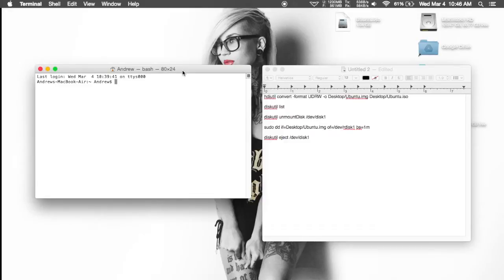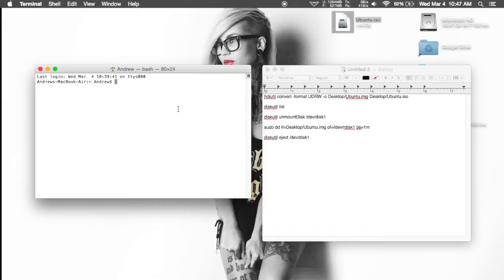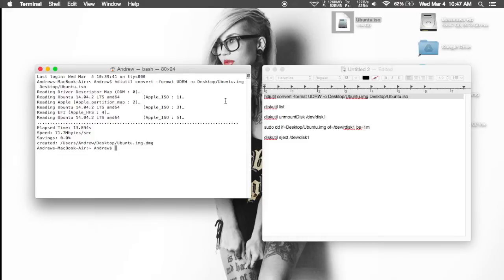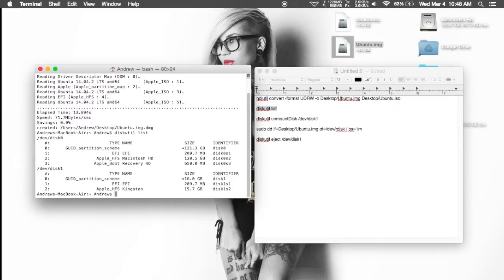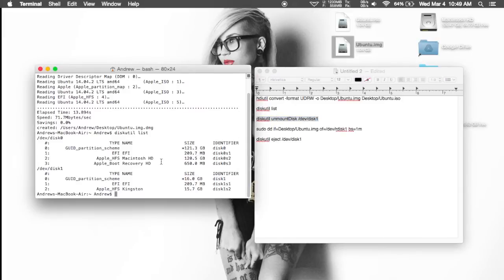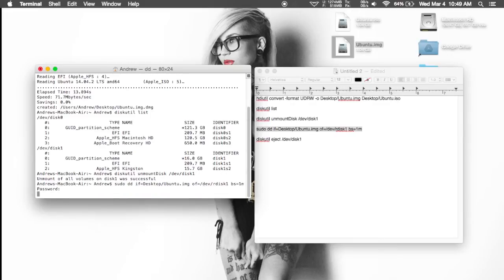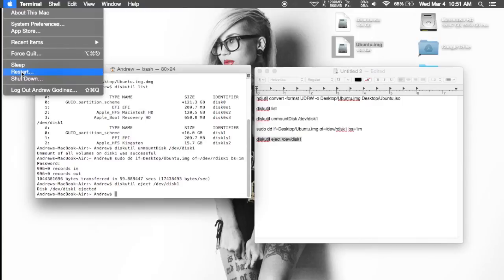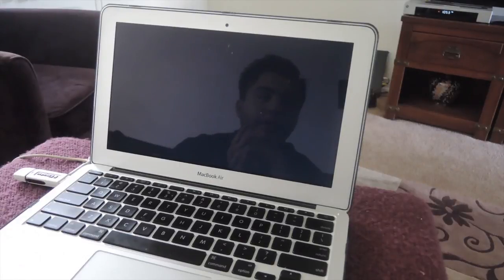Create a Ubuntu Live USB on Your Mac Computer [How-To]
How to Create a Bootable Ubuntu Flash Drive [Mac]

In this tutorial, I'll show you how to use Terminal and a USB drive to create a live USB that can boot any Mac into Ubuntu. Ubuntu is a Linux distribution that can save failed hard drives, recover passwords, or provide a secure Desktop environment without ever installing a single file on your computer.

There is no need to install any additional software since we will be using Terminal, just be sure to back up all of the data on your USB drive because this process will wipe it clean.